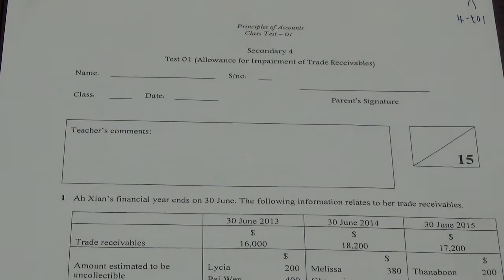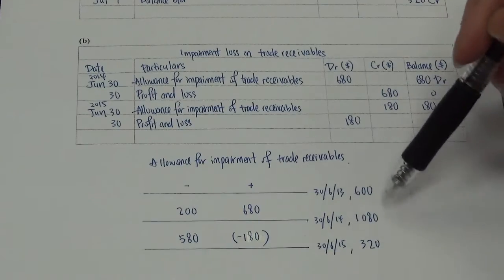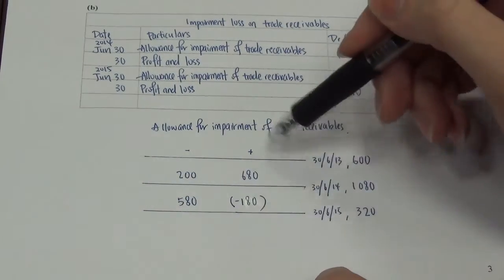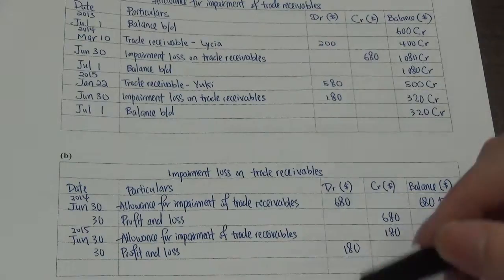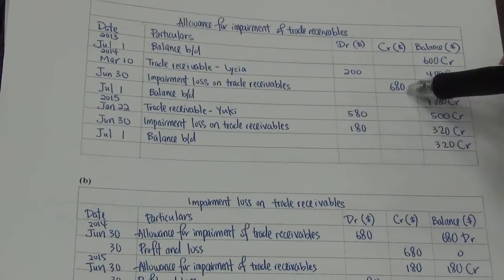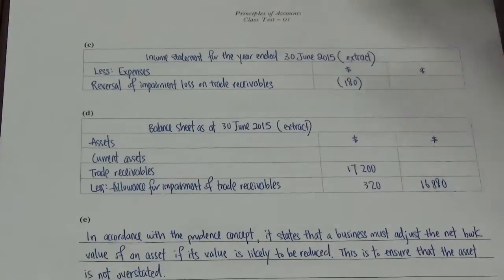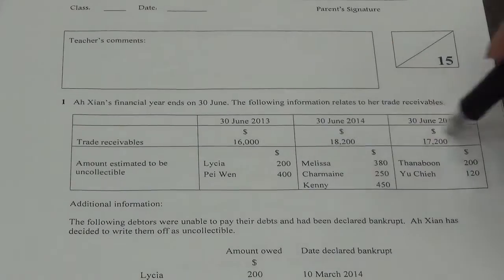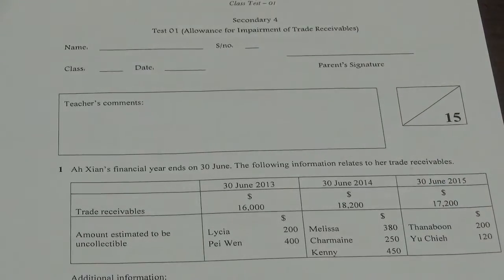S4: Allowance for impairment of trade receivables (class test)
How to solve the question on allowance for impairment of trade receivables